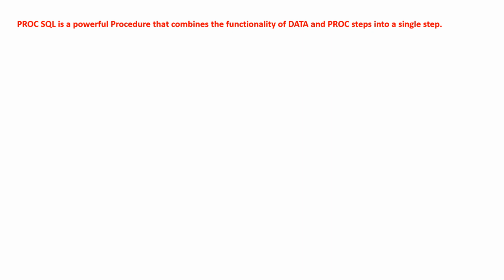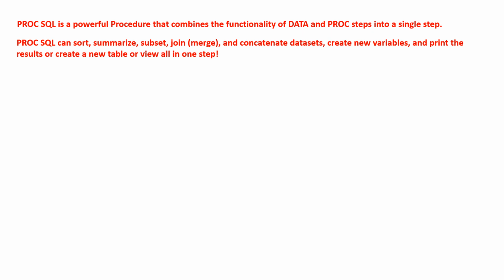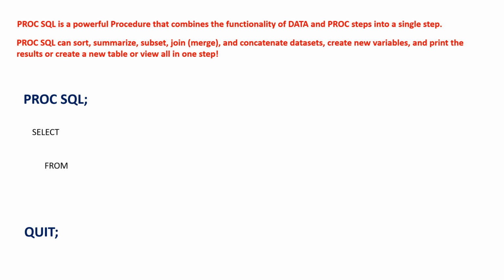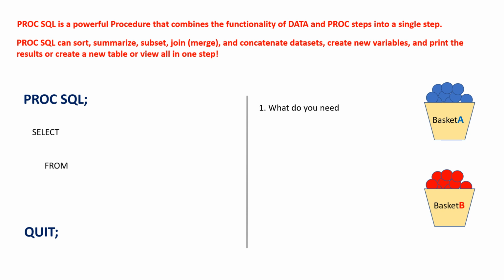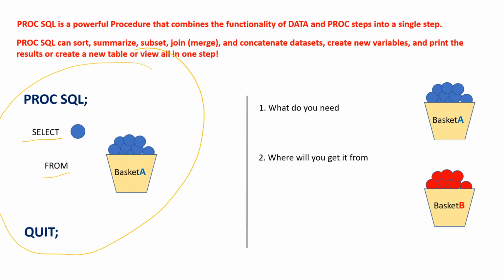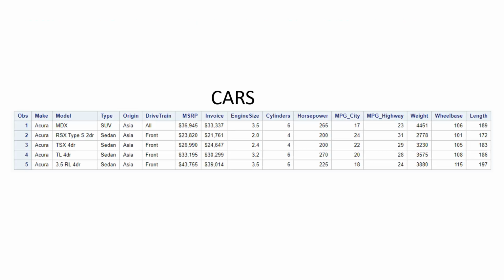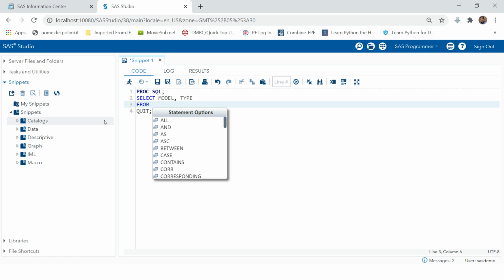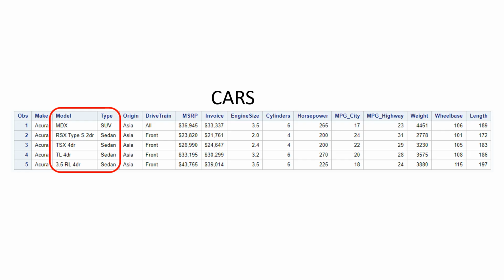PROC SQL - 1 | PROC SQL in SAS | Introduction to PROC SQL Step-by-Step | Basic Syntax of PROC SQL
If you are a beginner in SAS and want to go further in advance SAS Programming, this video is going to be a good start and this series will help you to learn PROC SQL completely.

PROC SQL is a powerful Procedure that combines the functionality of DATA and PROC steps into a single step.
PROC SQL can sort, summarize, subset, join (merge), and concatenate datasets, create new variables, and print the results or create a new table or view all in one step!

If you already have exposure to SQL then it's very simple to learn PROC SQL here and that is nothing but putting PROC SQL; at the beginning of your normal SQL syntax and a QUIT; and the end of your statement that's it.

After watching this video you will be able to explain:
► What is PROC SQL in SAS
► How to write the PROC SQL statement/statements
► What is SELECT and FROM statement in PROC SQL
► What comes in SELECT and what comes in FROM when you write a PROC SQL statement in SAS